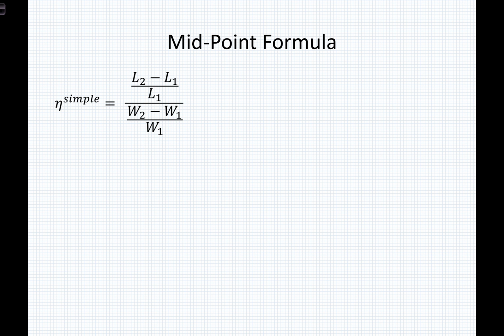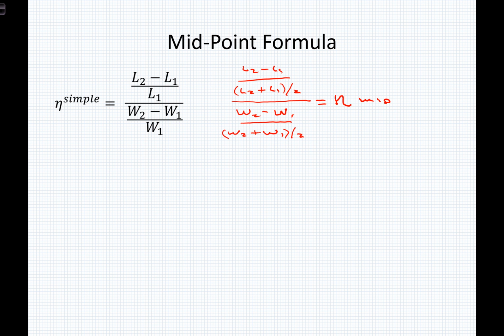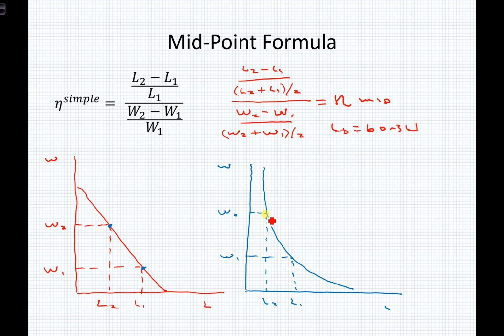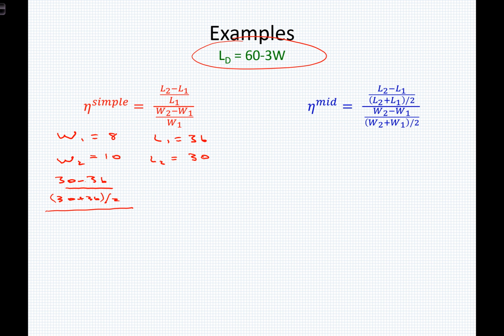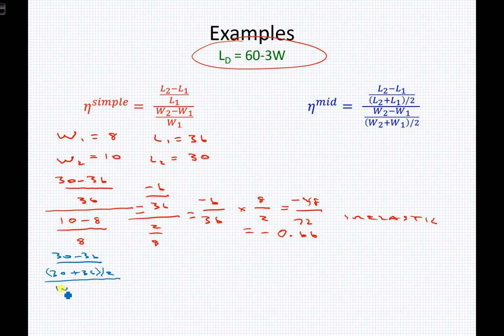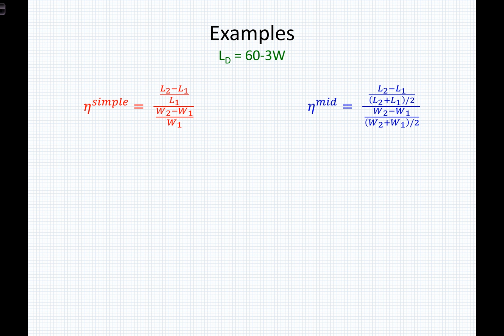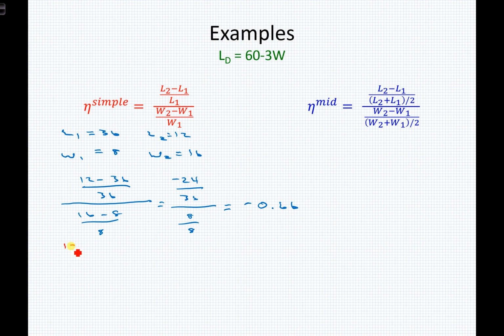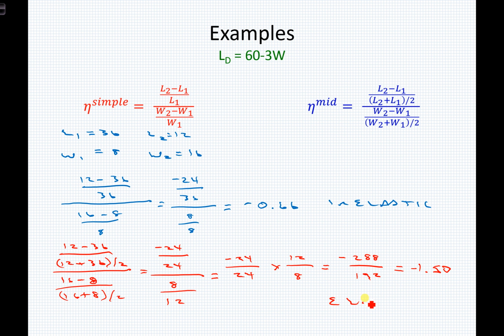ECON 3100 7.5 - Mid-Point Formula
“Mid-Point Formula” was prepared by Richard Haskell, PhD, as part of the Labor Economics course offered through the University of Utah’s College of Social and Behavioral Science’s Department of Economics.

1. Introduction to the Labor Market
2. Labor Market Marginality
3. Evaluating Labor Market Models
4. The Demand for Labor
5. The Supply of Labor
6. Friction in the Labor Market
7. Elasticity of Labor Demand
8. Compensating Wage Differentials
9. Human Capital Investment
10. Monopsony
11. Migration and Mobility
12. Pay & Productivity
13. Discrimination in the Labor Market
14. Labor Unions
15. Income & Wealth Inequality